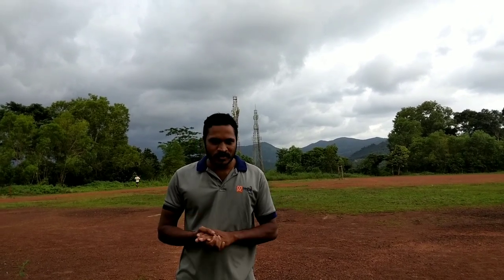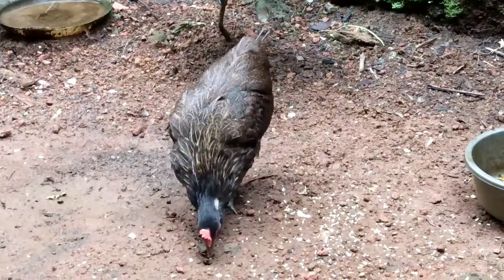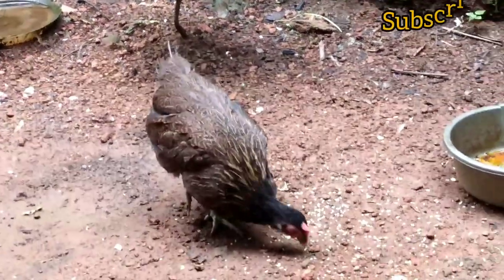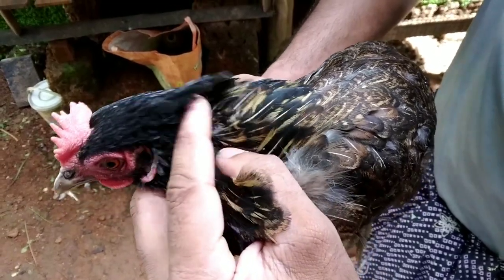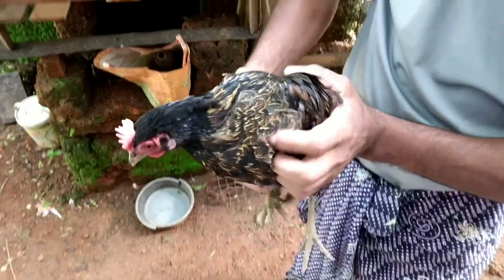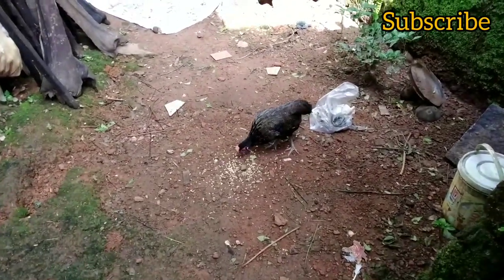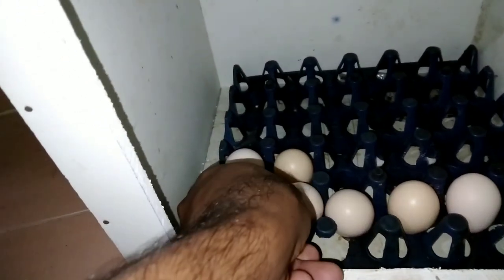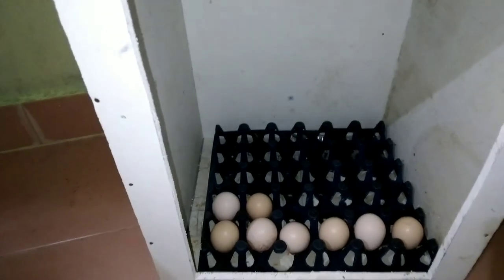നടൻ കോഴികൾ യൗവ്വനം നിലനിർത്തുന്നത് എങ്ങനെ 😱